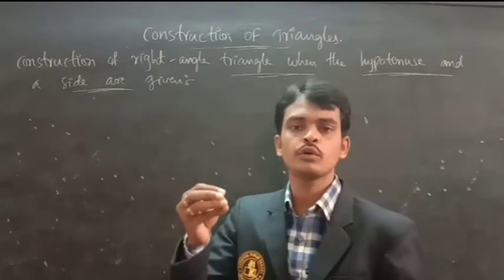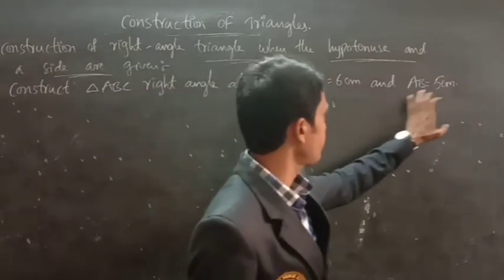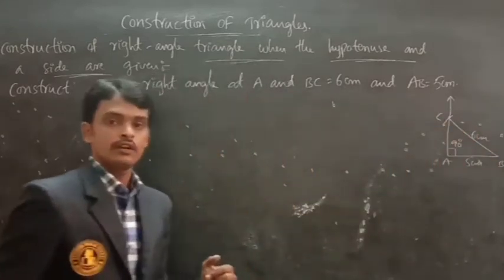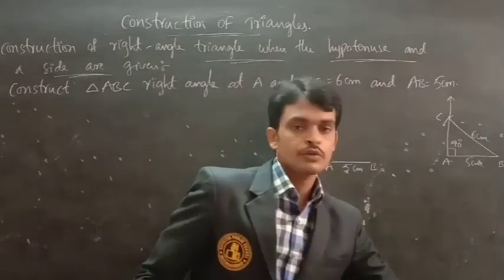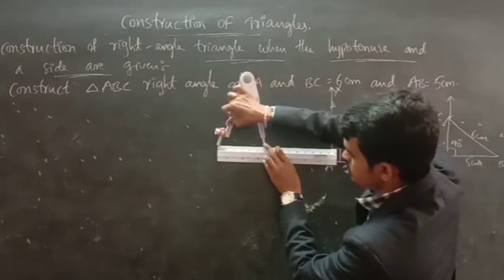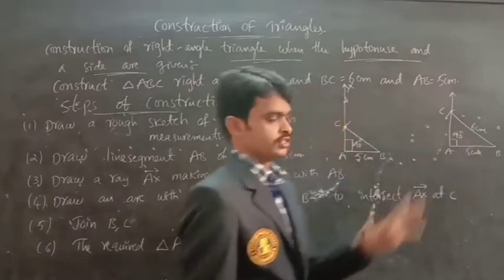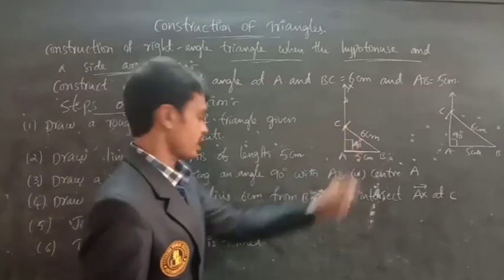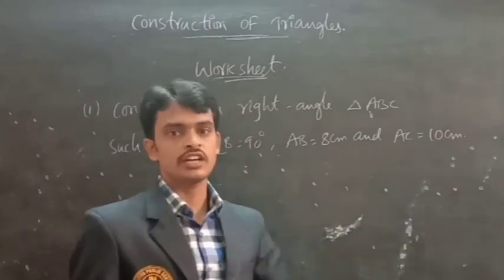CONSTRUCTION OF TRIANGLES | PART 5 | CLASS 7 | KAKATIYA PUBLIC SCHOOL NZB | NAVEEN SIR